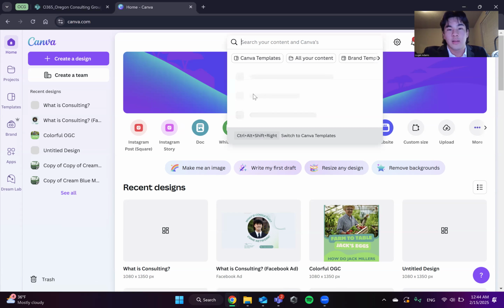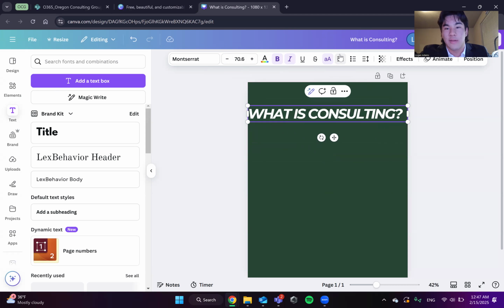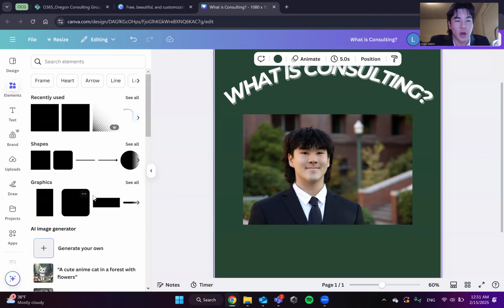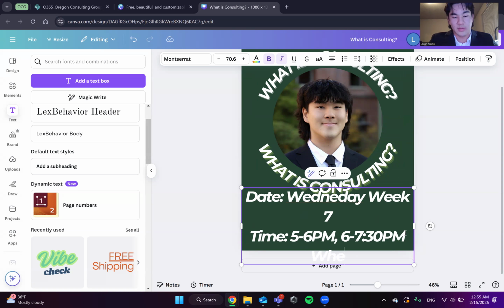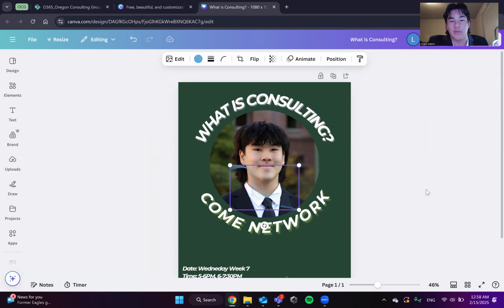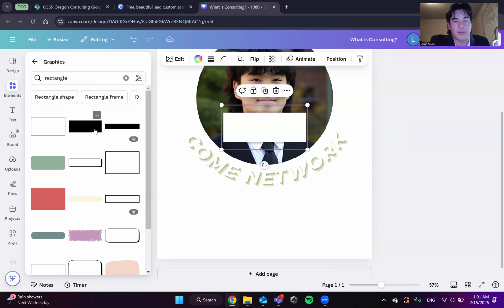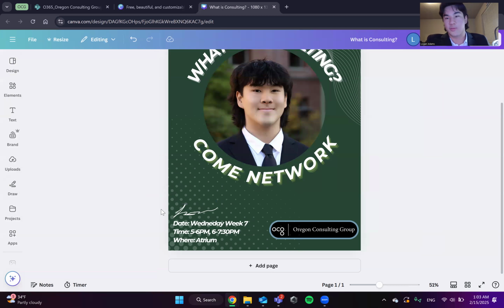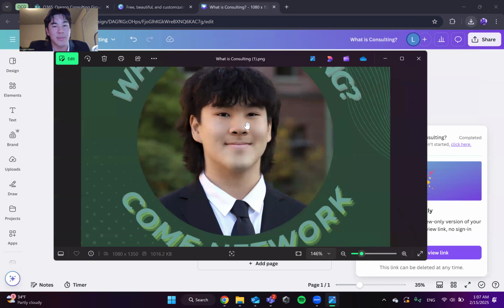Canva 101- Time Stamps in Description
This video runs through some basic features of canva and gives a general overview of the platform. Hope this helps!

Time Stamps:
00:35 - Creating a Design
02:07 - Background Color
02:21 - Text Boxes, Editing Font and Text Effects
06:25 - Adding Pictures and Design Elements
09:39 - Grouping and Uploading Files
13:20 - Background Graphics
14:25 - Positioning, Alignment, Layers, Transparency
17:13 - Aspect ration customization on shapes
18:56 - Draw Feature
19:42 - Background Remover
21:08 - Brand kits for Multiple Mockups, Saving a Design